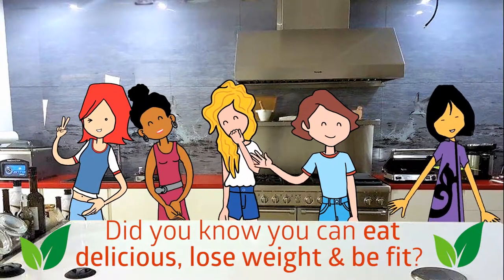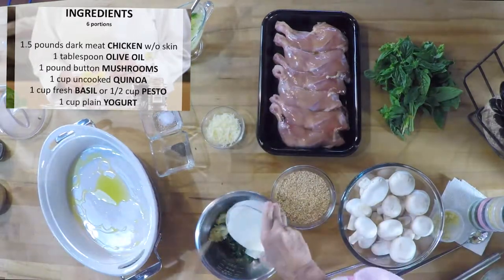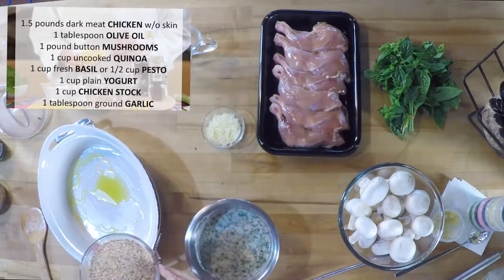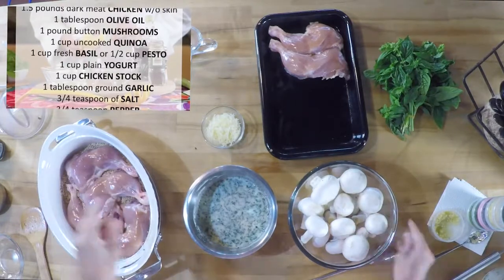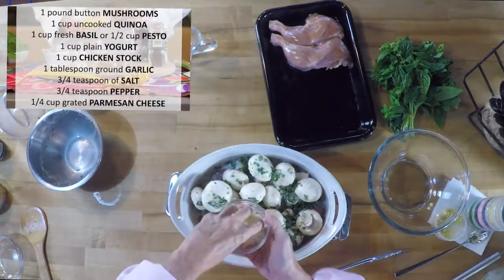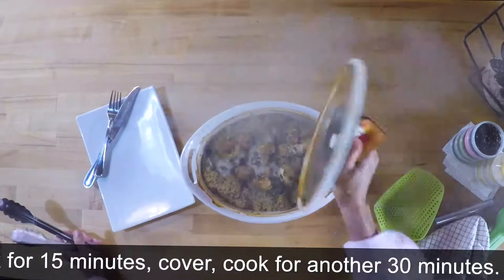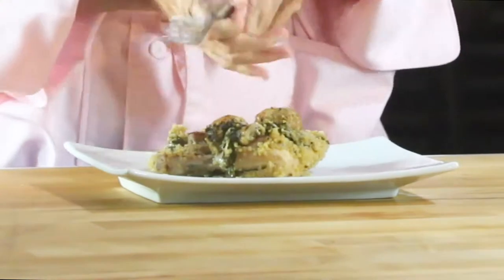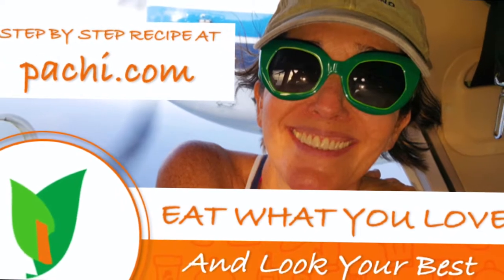New Chicken and Quinoa Casserole | pachigallo chickenmeals 🌾🆓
This video shows how to make an amazing chicken casserole, healthy and a whole meal, with quinoa and mushrooms. A one-dish meal for all at home! Prep & Freeze too! pachigallo chickenmeals 🔴 batch-cooking @TheColombianCook 🌾🆓GlutenFree

▶️CHECK AND PRINT BEST EASY RECIPE: PESTO CHICKEN & MUSHROOMS CASSEROLE WITH QUINOA | Gluten Free and Healthy

Chicken Mushrooms Pesto Casserole
Prep Time: 5 + 10 min seasoning | Cook Time: 1 hour baking | Servings: 4 | Difficulty: Easy

Ingredients:

1.5 pounds dark meat chicken pieces without skin
1 pound button mushrooms
1 cup uncooked quinoa
1 cup fresh basil or 1/2 c pesto
1 cup plain yogurt
1 cup chicken stock
1 tablespoon ground garlic
3/4 teaspoon of salt
3/4 teaspoon pepper
1/4 cup grated parmesan

IF USING PESTO OMIT GARLIC - IF USING BASIL

DIRECTIONS

Blend basil, yogurt, garlic, salt, and pepper, pour onto chicken and mushrooms. Set aside to season, 10 min to overnight. (you can leave them seasoned overnight in a Ziploc bag).

Lightly oil a casserole dish. Pour the uncooked quinoa, stock, and mixture of chicken with mushrooms,  Sprinkle with parmesan.
Serve.

by Pachi

Website for Beginners in Health and Wellness: A path to Health and Wellness